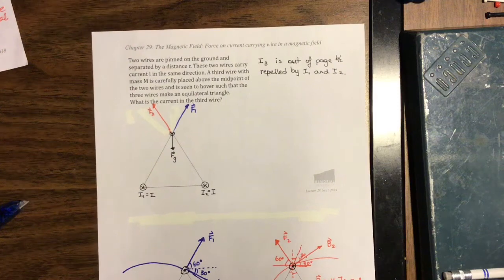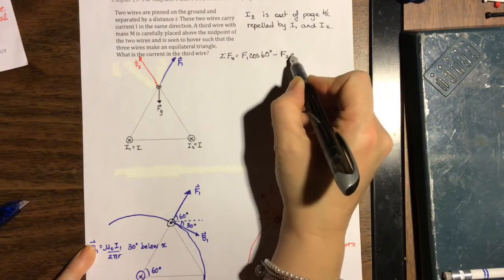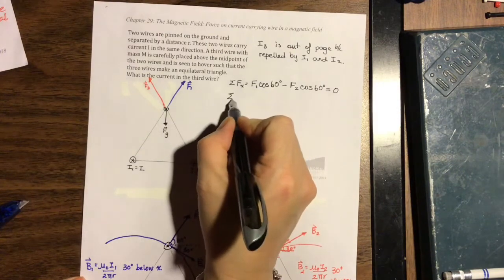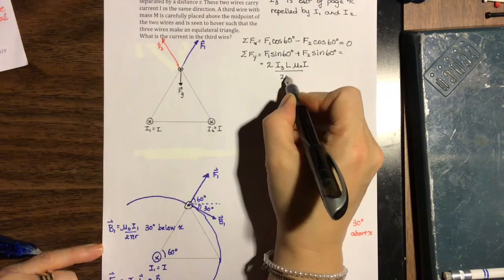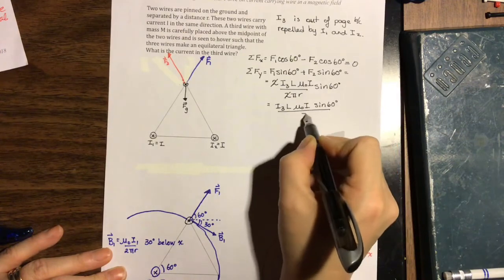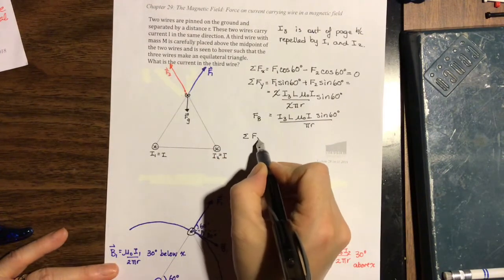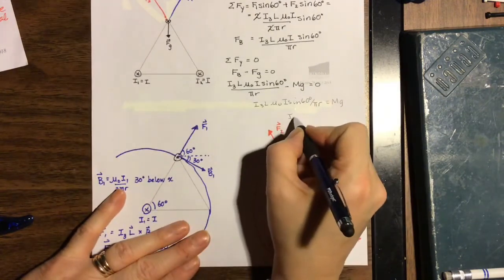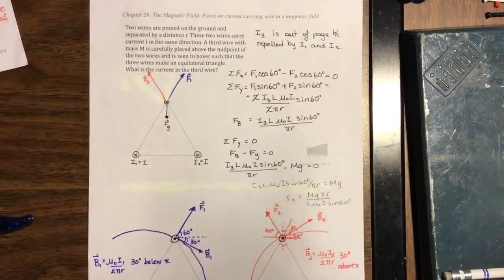P1051: current carrying wire floating above two parallel current carrying wires (4/4)